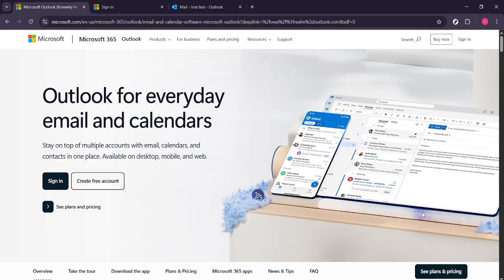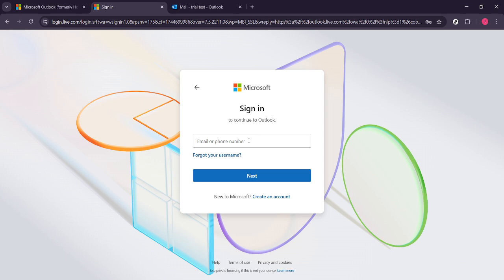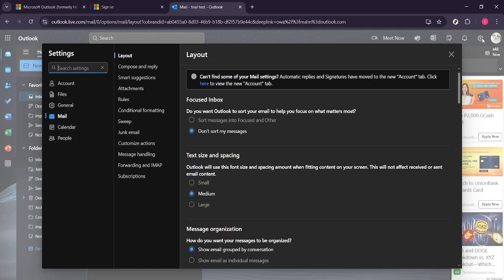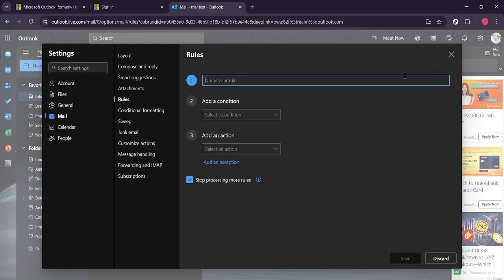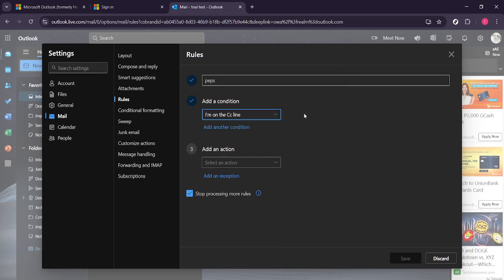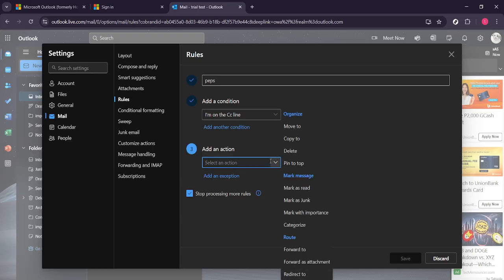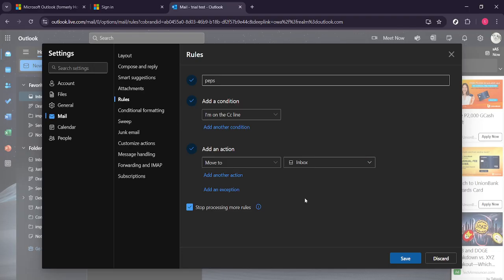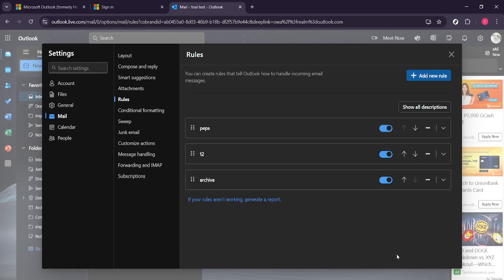How to Auto File CC S Emails With New Outlook Rules [2025 Full Guide]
In today's video we will show you outlook,outlook email,how to,microsoft outlook,email,how to auto forward emails in outlook,outlook tutorial,how to use outlook,how to keep up with email,how to automatically forward mails in outlook,how to save outlook emails as pdf,how to recall an email in outlook,how to move mails to folders automatically in outlook,how to create rules in outlook 2013?,how to create folder in outlook for specific emails,convert outlook email to pdf